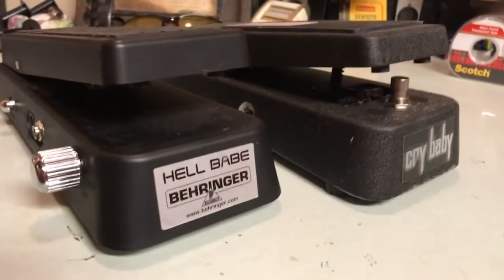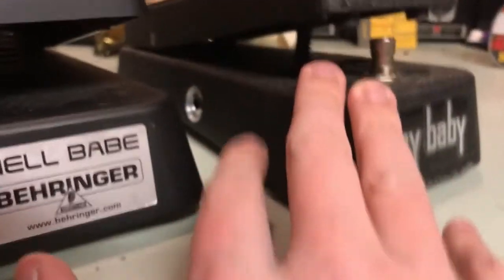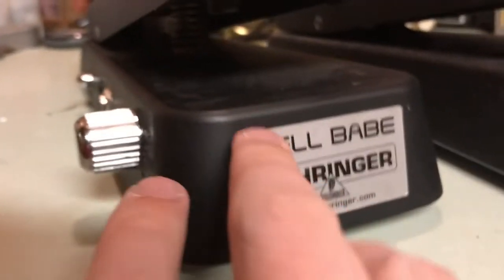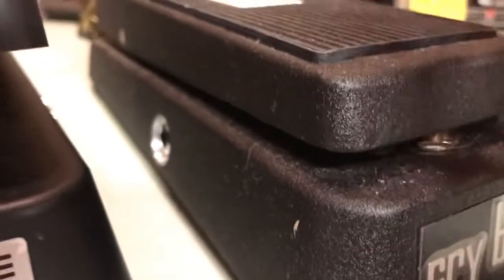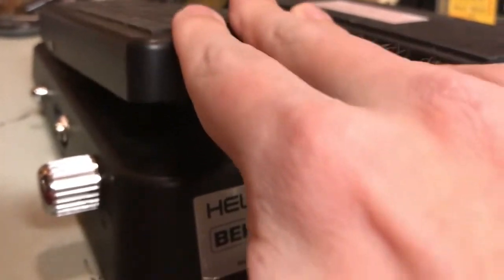Optical Wah vs Traditional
What’s up with optical wah?